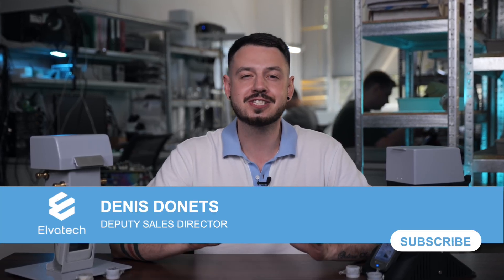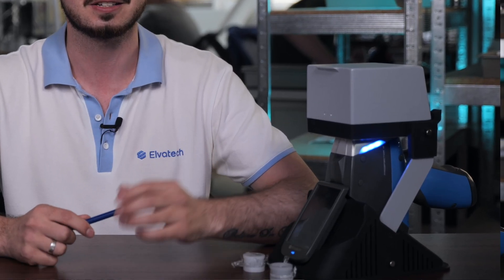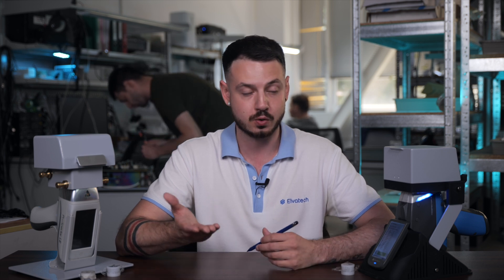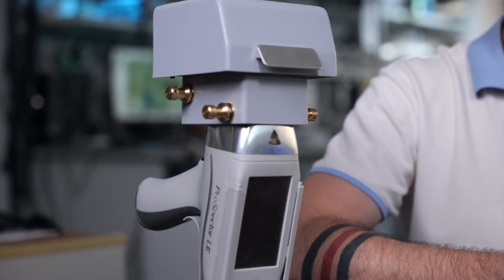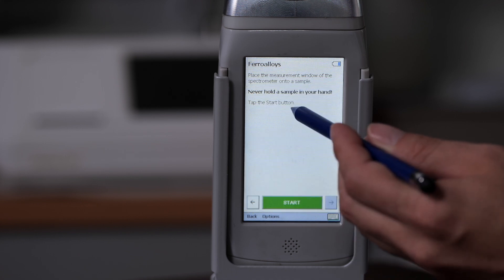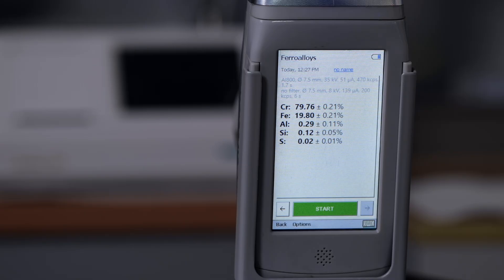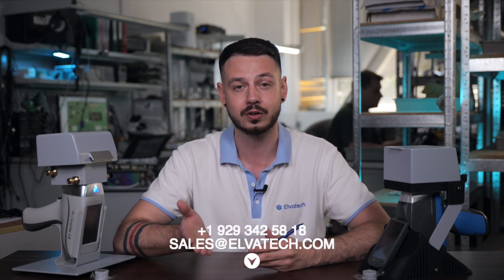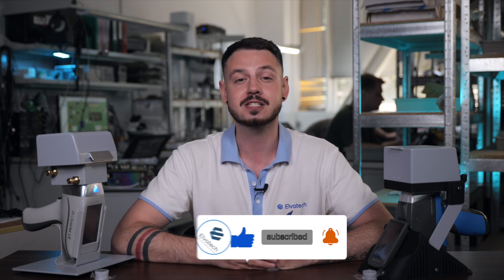Ferroalloy analysis using XRF analyzers. XRF analyzing ferroalloys.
📌Hello and welcome! Today, we will delve into the fascinating world of ferroalloy analysis using our advanced XRF analyzers. Ferroalloys are crucial components in steel manufacturing, and ensuring their quality is paramount.
We will demonstrate the process of analyzing ferroalloys with our handheld ProSpector 3 analyzer and laboratory stand. We'll show you how this technology helps ensure compliance with industry standards and improves overall product quality.
Ferroalloys play a vital role in the production of high-quality steel. The presence and concentration of elements such as manganese, silicon, and chromium can significantly affect the properties of the final product. Accurate analysis of these elements ensures that the ferroalloys meet industry standards and perform as expected in various applications.
Let's take a closer look at how the composition of ferroalloys impacts their performance. For instance, the right amount of manganese can improve the hardness and strength of steel, while silicon can enhance its magnetic properties. Chromium, on the other hand, provides corrosion resistance.

We have our laboratory stand and the ProSpector 3 handheld XRF analyzer. These tools are essential for precise and efficient analysis. The laboratory stand provides stable positioning, which is especially important for consistent results.

1️⃣ The speed of the spectrometer is four times faster than comparable analyzers. This provides twice the precision and detection limits.
2️⃣ The folding display allows you to work in the lab stand without connecting to a computer.
3️⃣ Compatibility with ElvaX desktop spectrometer software allows you to turn your handheld analyzer into a laboratory-class spectrometer.
4️⃣ Lifelong stability of energy calibration - unlike competitors, it is not necessary to perform energy calibration every time the instrument is turned on and every time it is used. Calibration automatically adjusts to compensate for fluctuations in temperature, pressure and other factors.